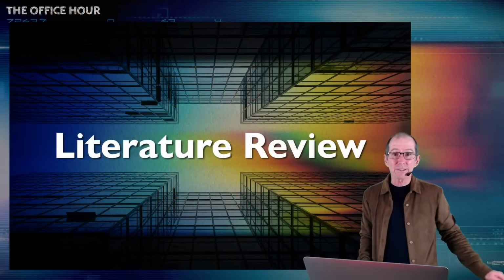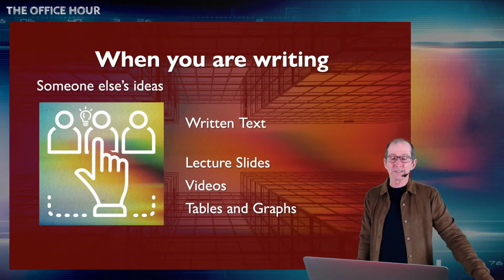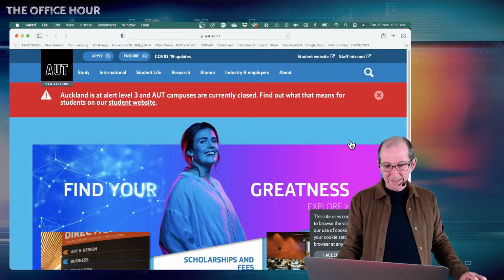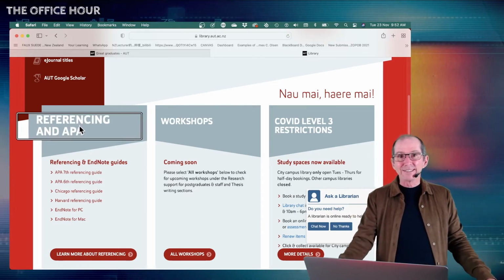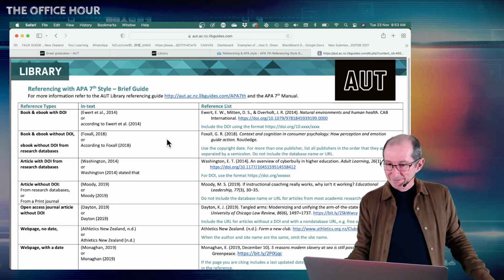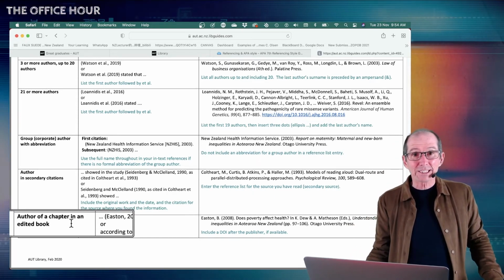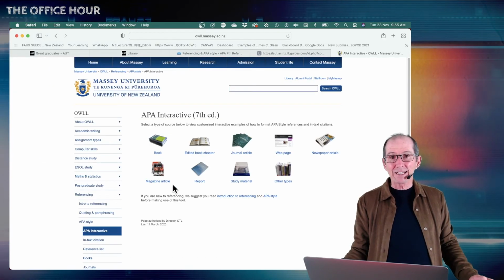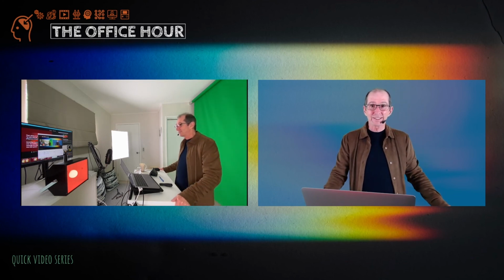Step 2: You really should do this to impress the markers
Following on from the first video, this interview provides a general overview of source material and where to find the quick reference guides to help you perfect your referencing.